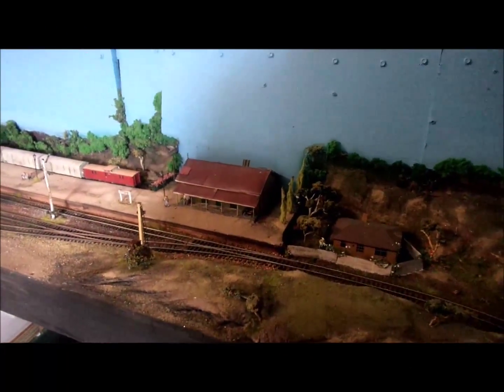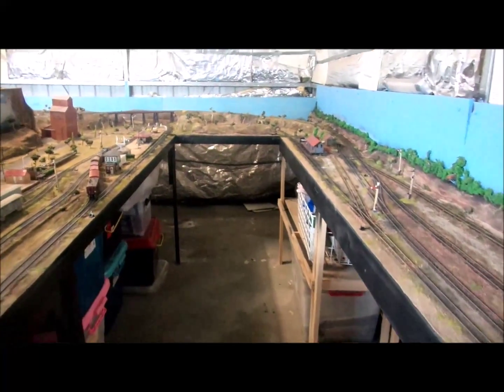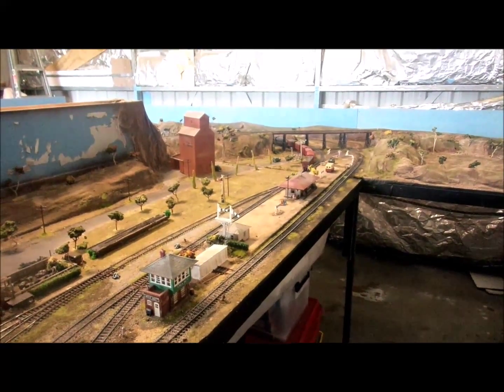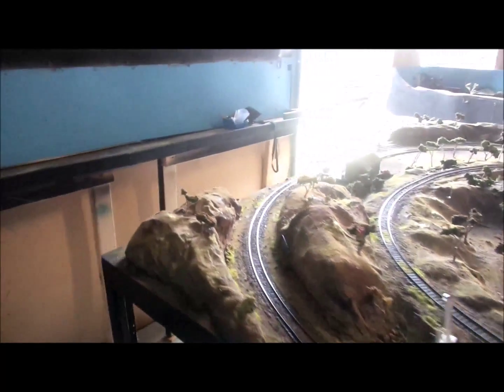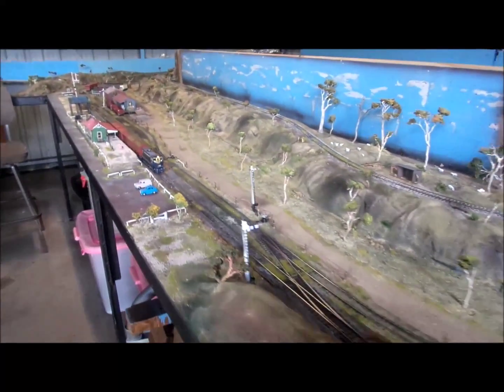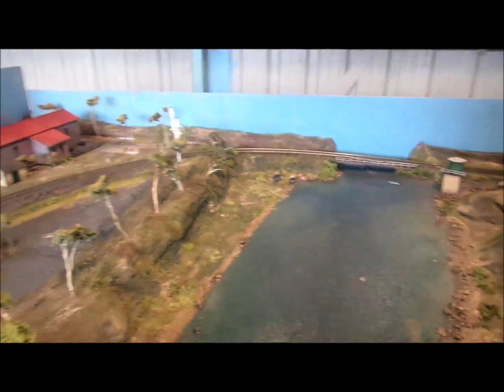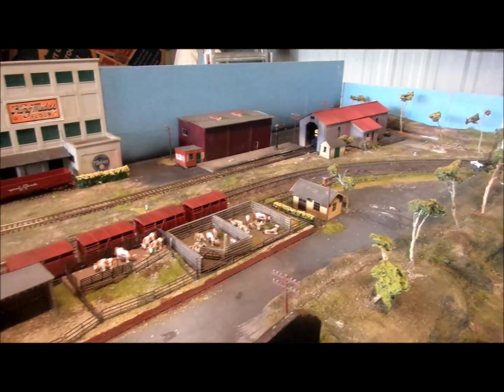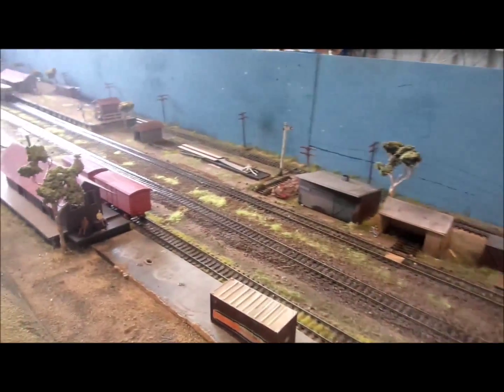Ho scale Australian Layout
This is my latest offering based on Victorian Railways(VR) and a little guest appearence of South Australian Railways (SAR).
Set in the period 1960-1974 and inspired by the extensive Branch line system that once existed in country Australia and that has been replaced by a road system that no one seems to have the money to maintain(But thats another story)